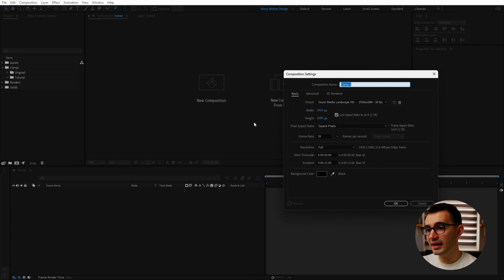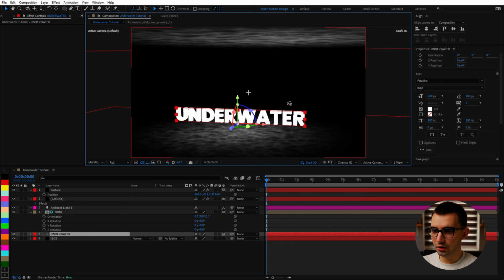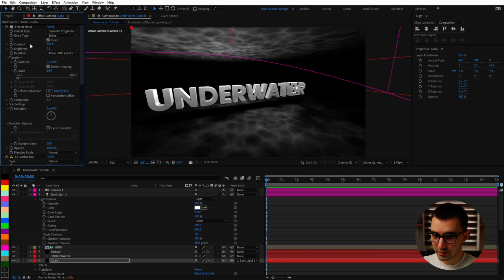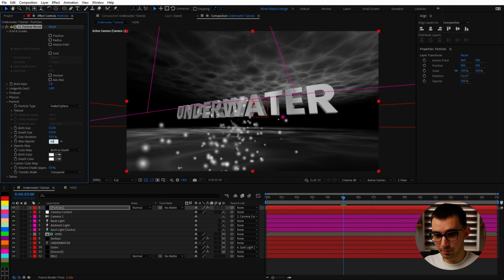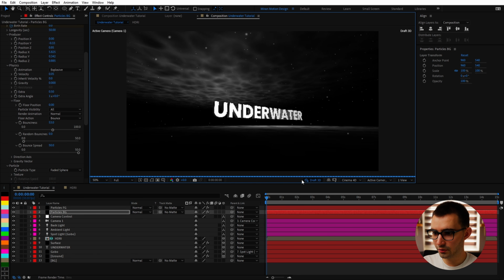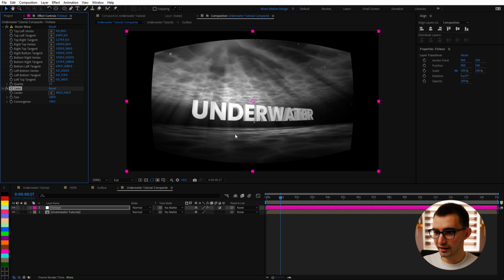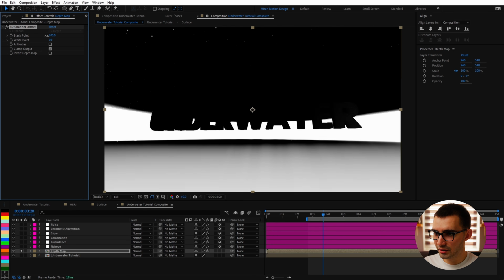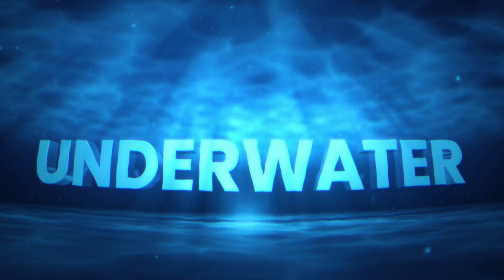Advanced 3D Underwater Scene - After Effects Tutorial (Template)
0:00 Cinematic Intro
0:25 Breakdown
1:30 Composition Setup
2:10 3D Title
3:13 HDRI
3:26 Envato Elements
3:56 HDRI
5:00 Ground Caustics
7:08 Surface Caustics
7:33 3D Navigation Tips
9:09 Lighting
10:42 Gobo (Light Pattern)
13:52 Ambient & Back Lights
14:30 Title Material Options
15:30 HDRI Intensity
16:23 Camera Animation
19:00 Particles
22:33 Background & Foreground Particles
24:27 Purging Memory & Disk Cache
24:50 Further Particles Customization
25:50 Surface Light Rays
28:00 Light Rays Null Object Rig
29:23 Further Light Rays Customization
30:17 Fisheye Look
32:42 Turbulent Displacement
33:01 Expression Evolution Movement
33:43 Colorization
34:35 Glow
35:25 Chromatic Aberration
35:52 Noise
36:15 Motion Blur
37:10 Depth of Field
41:15 Template Customization
42:46 Rendering
43:26 Final Result
43:31 Outro